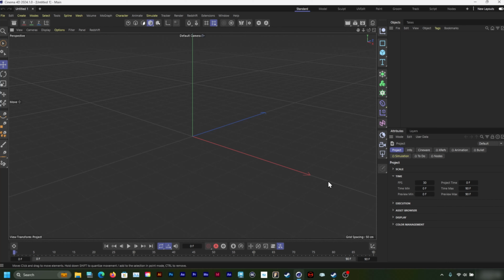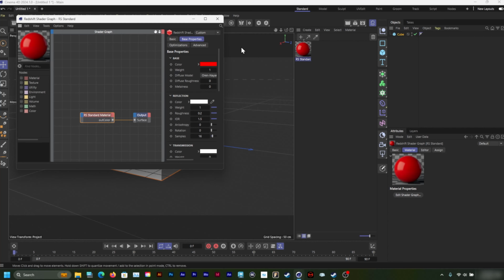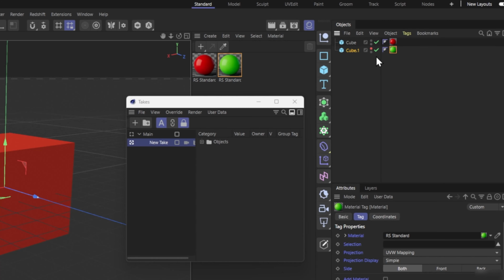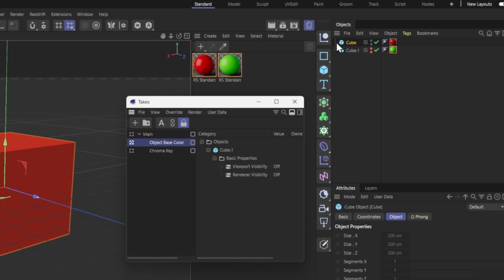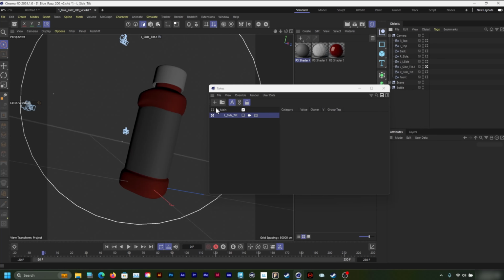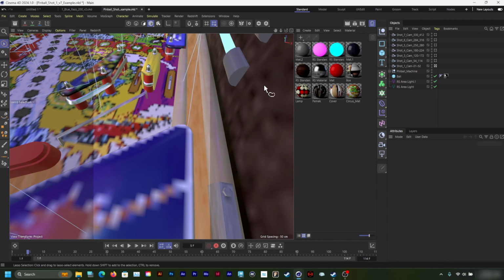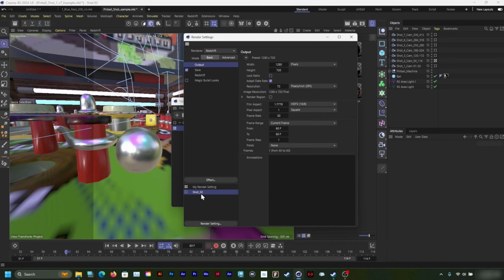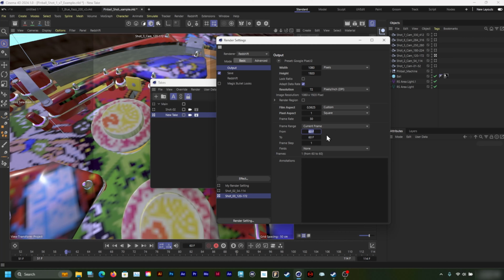Learn Cinema 4D - The Take System and Rendering Multiple Cameras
All about Cinema 4D's  take system and how you can use it to render multiple cameras and make render passes.